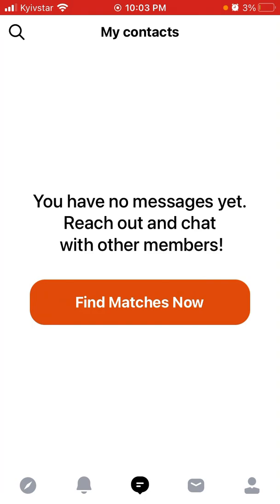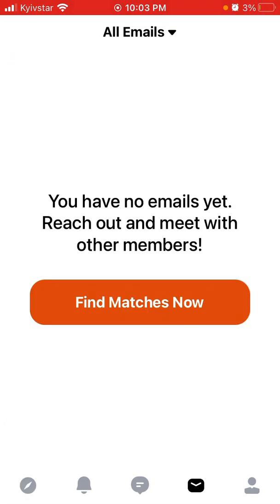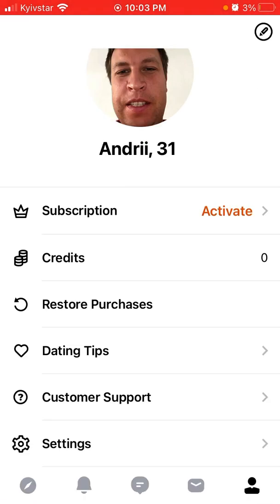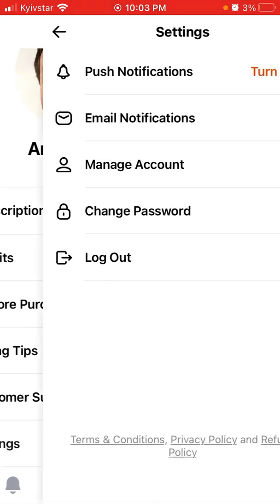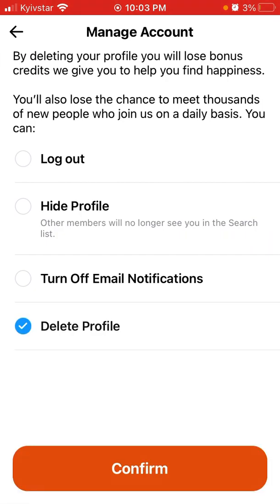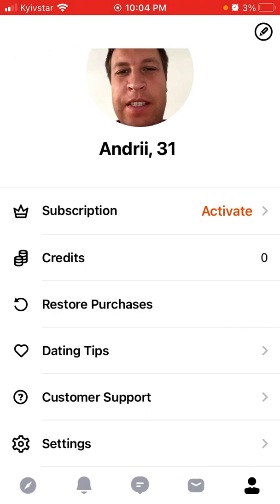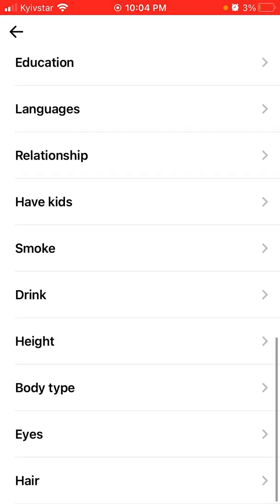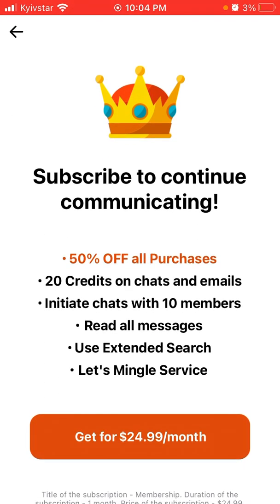DateMyAge app overview. How to use?